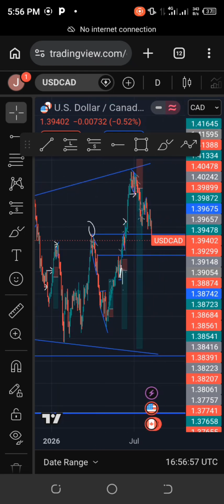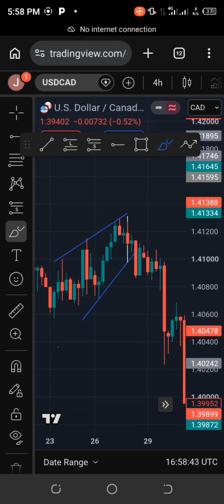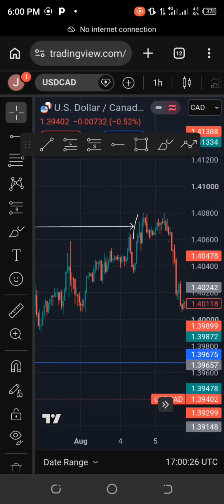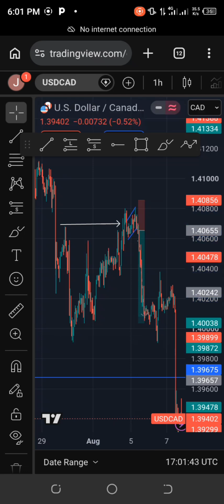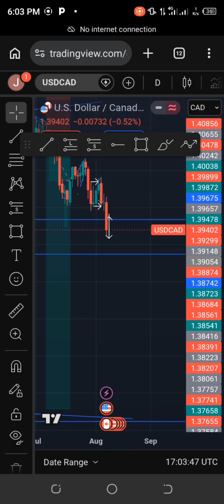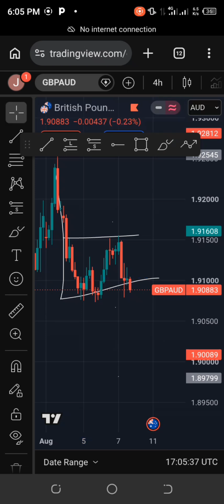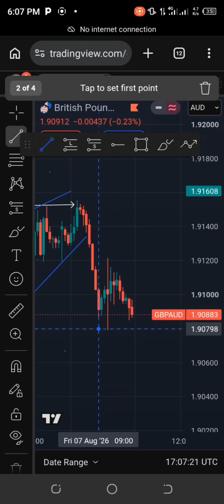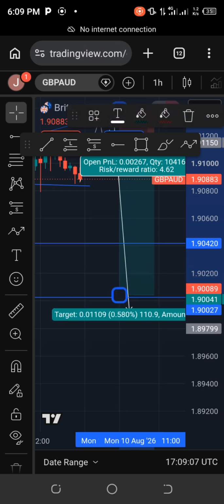Sunday market breakdown .